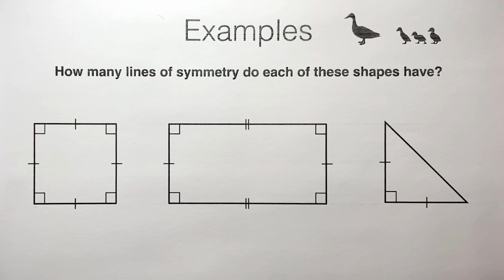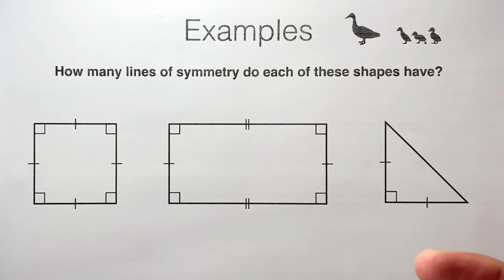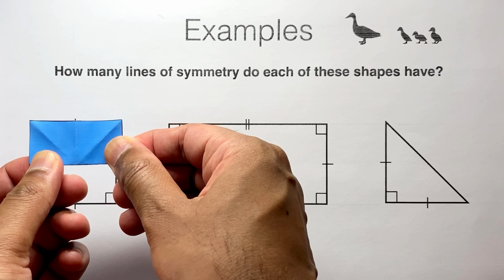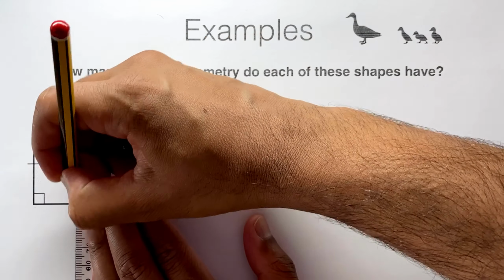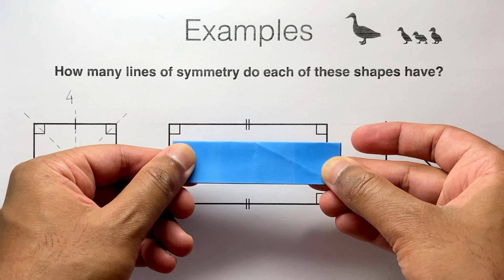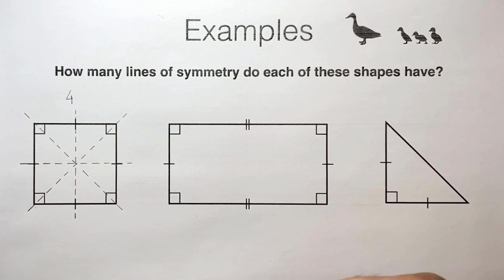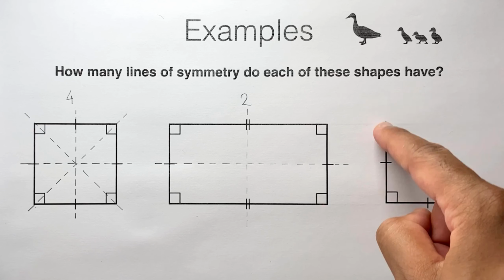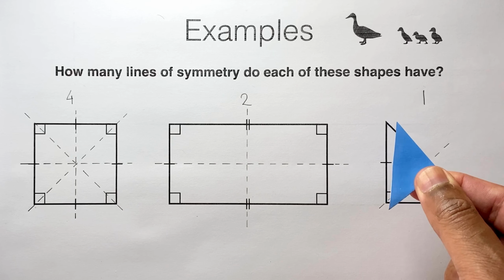G1c Reflection symmetry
A video about lines of symmetry. Context is provided by folding.